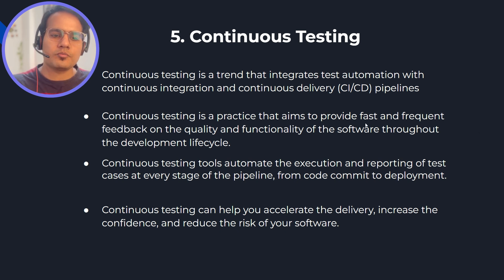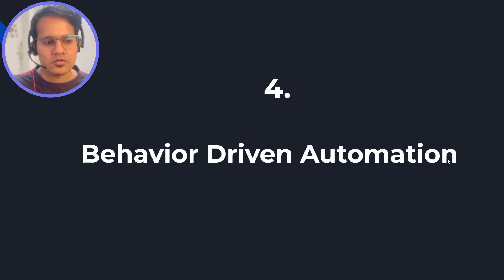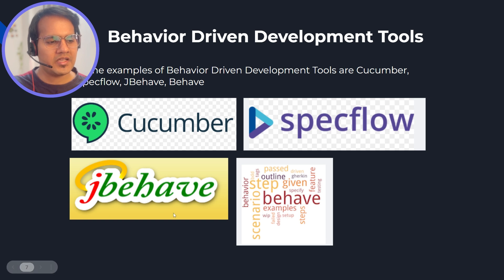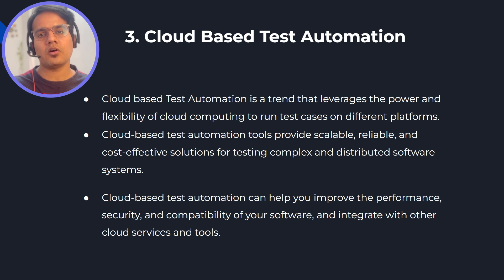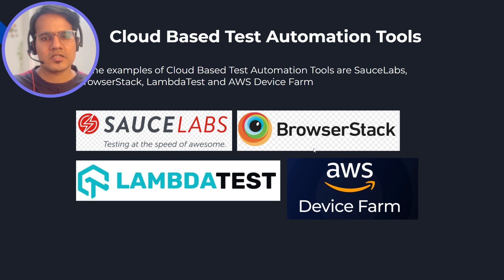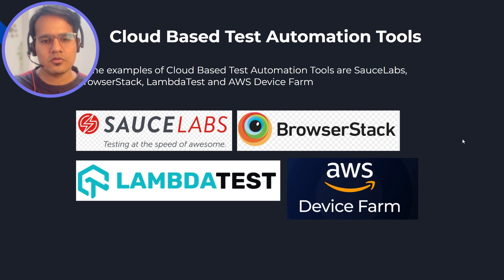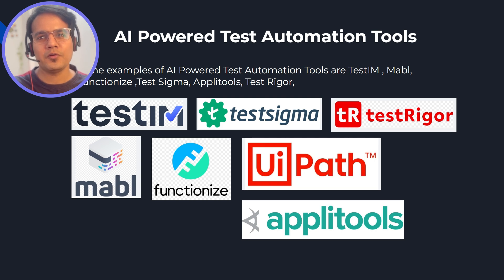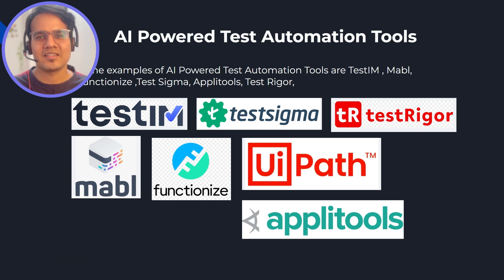Top 5 Latest Trends of Automation Testing | Latest Trends in Automation Testing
🚀Top 5 Automation Testing Latest Trends

👉 What You'll Learn:

In this video, I have discussed about Top 5 Automation Testing Latest Trends which are most important in Automation Testing

In this comprehensive guide to automation testing, I delve into the latest advancements and strategies shaping the industry.
From the fundamentals to advanced techniques, you'll gain insights into the benefits, tools, and best practices for implementing automation testing in your projects.
Whether you're a seasoned tester or just diving into the world of automation, this video equips you with the knowledge to streamline your testing processes and achieve superior results.
Don't miss out on staying ahead in the ever-evolving field of software testing – watch now! 💻🔍

📚 Perfect for:
Automation Enthusiasts
QA Engineers
Software Developers
Anyone interested in enhancing their testing skills

I create Videos on Automation Testing, Generative AI, AI Tools in Automation Testing, Career, IT Industry.

Gears I use :
Best Laptop for Software Engineers + Vidoe Editors
3 in 1 Connectivity Mouse
3 in 1 Connectivity Keyboard

💡 Feedback & Queries:

Share your thoughts and experiences with testing frameworks

If You wanted to challenge yourself with your Selenium Skills Join